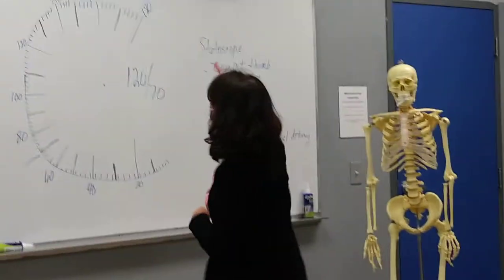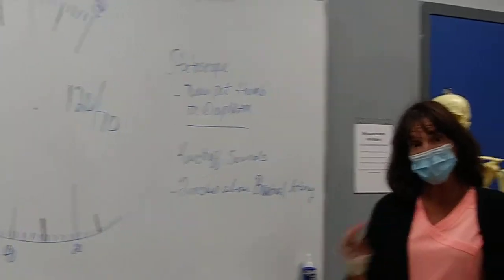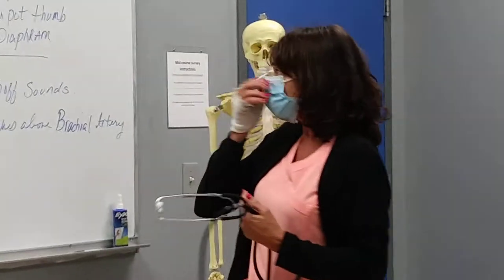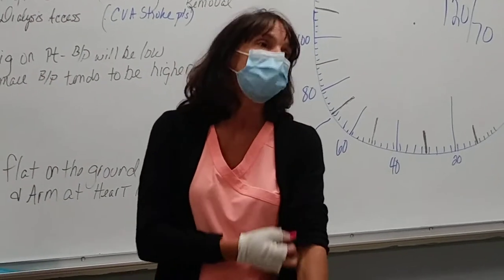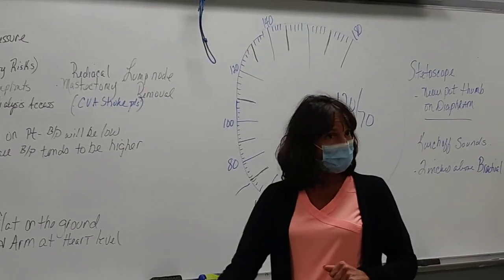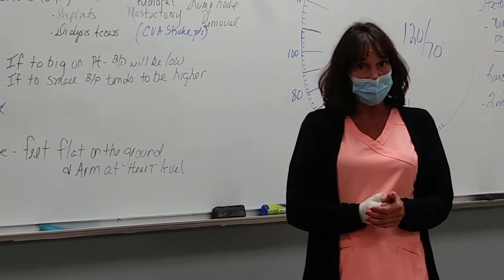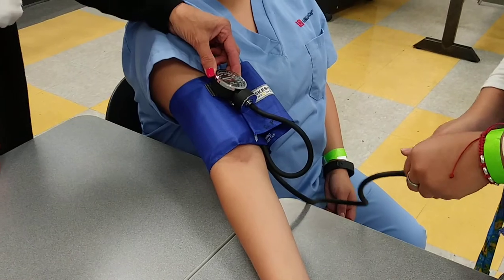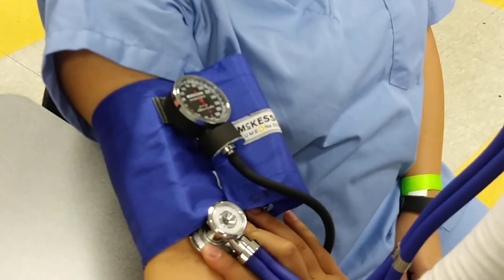Melrose Park_MA_Introduction to Blood Pressure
BIO101A
Anatomy and Physiology I
Balich